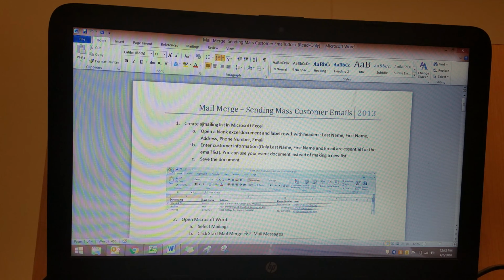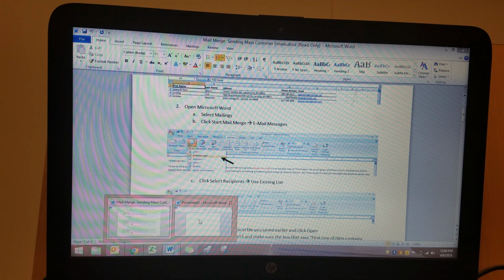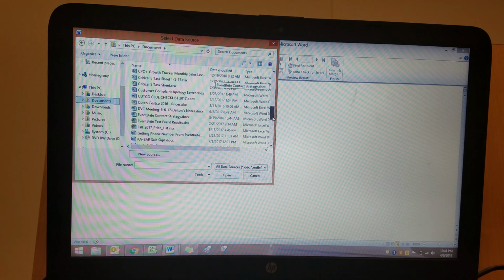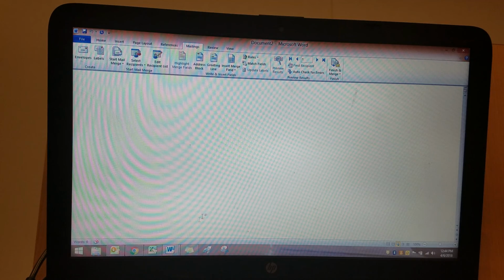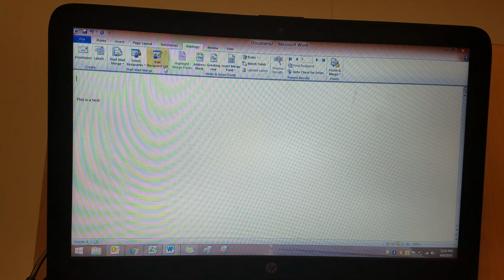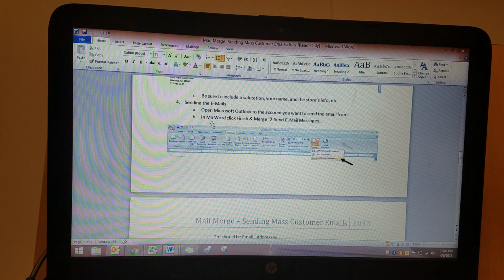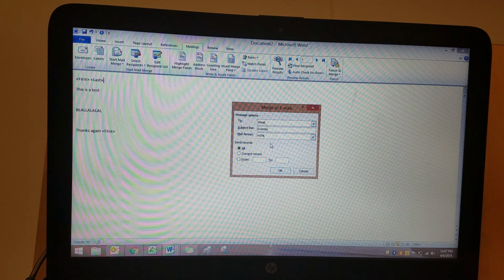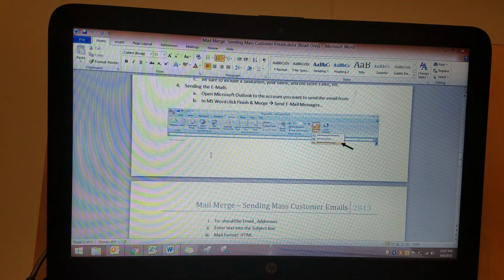Sending Mass Merge Emails